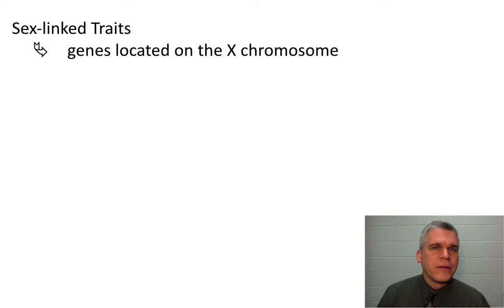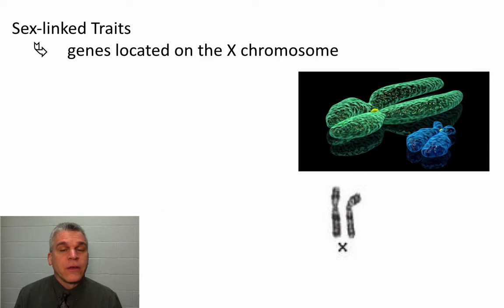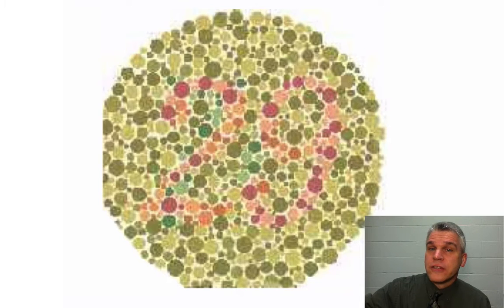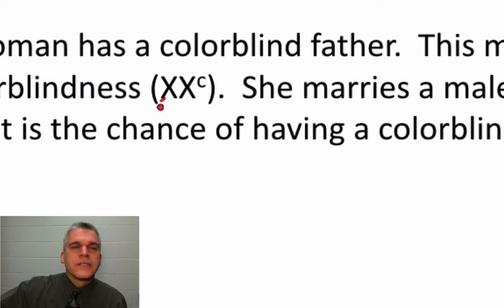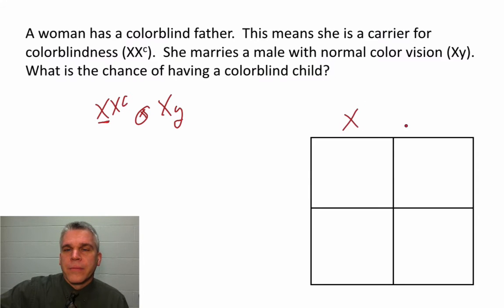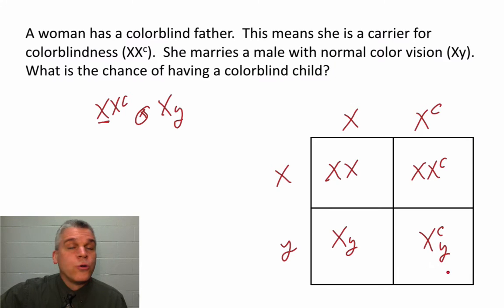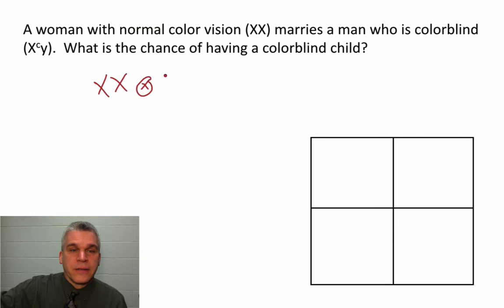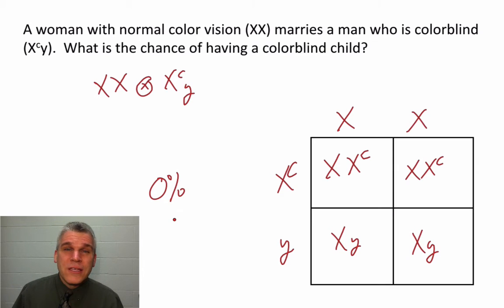Bio1 - Sex LinkedTraits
This video describes how to complete an x-linked punnett square